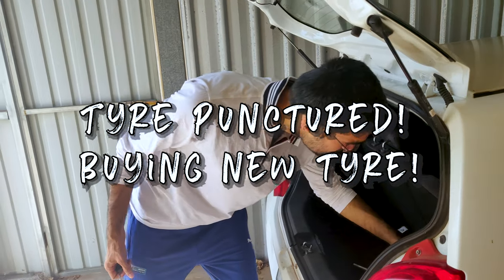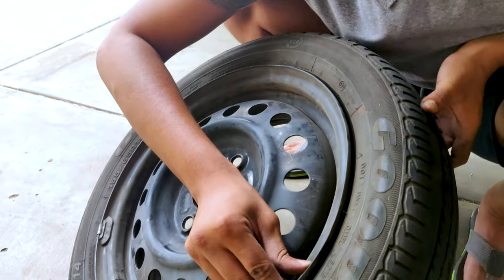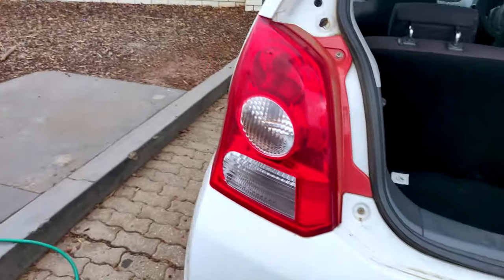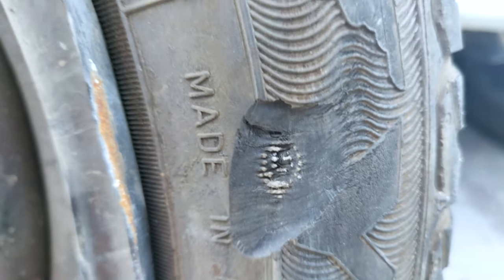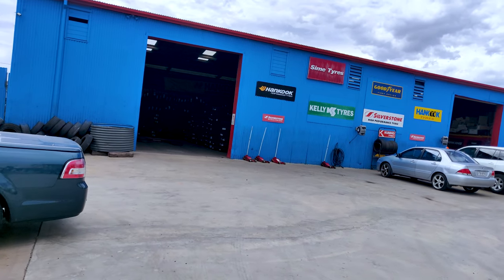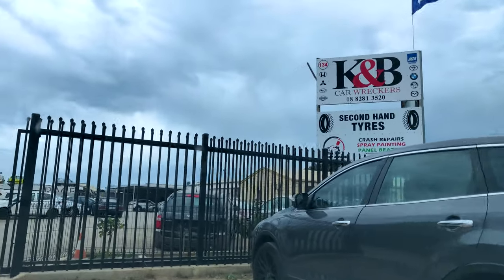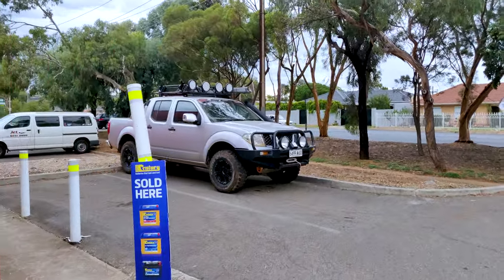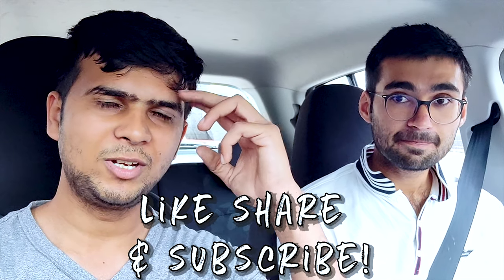Car tyre punctured! The Used tyre market in Australia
a video on the punctured tyre and the struggle to find a cheap used tyre.